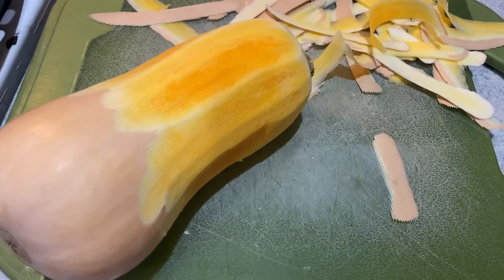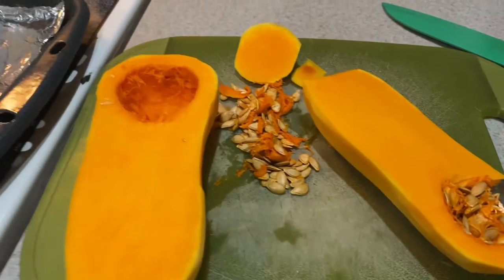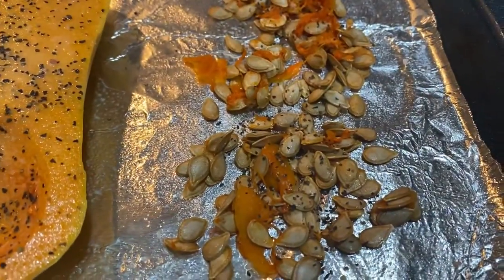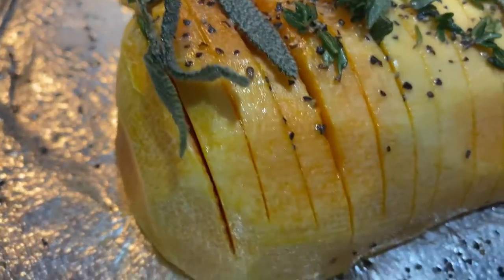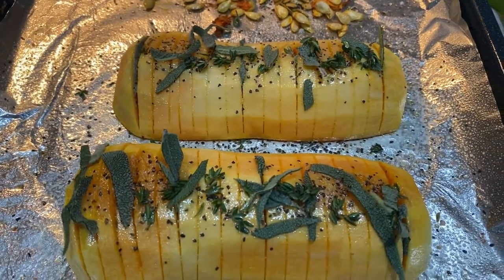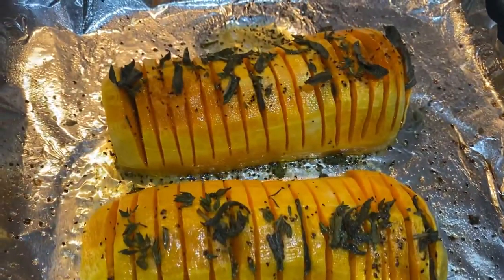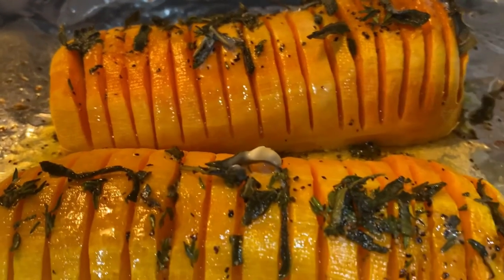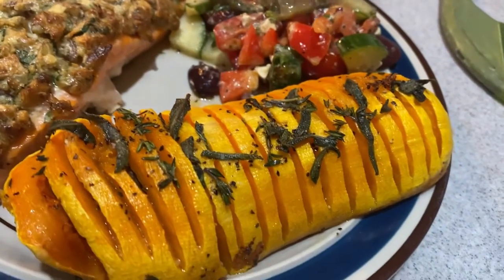HASSELBACK BUTTERNUT SQUASH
Here’s a fun new way to eat butternut squash!